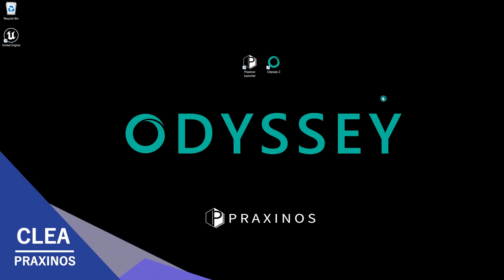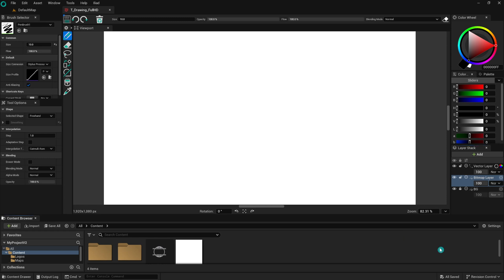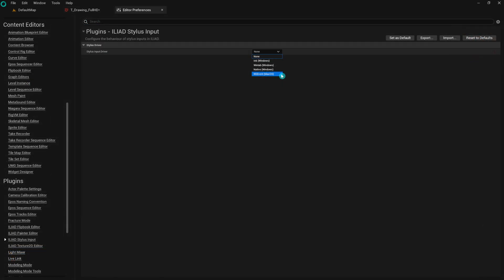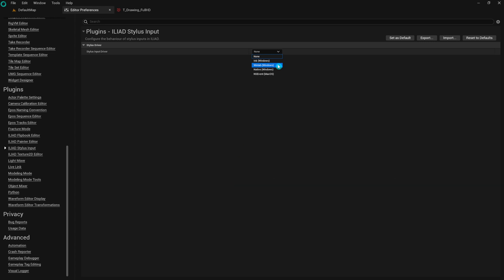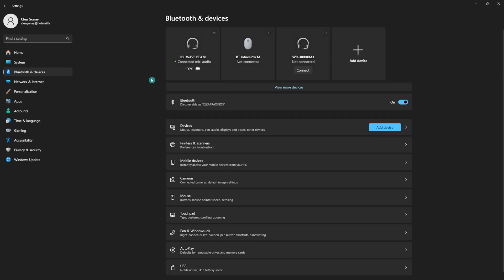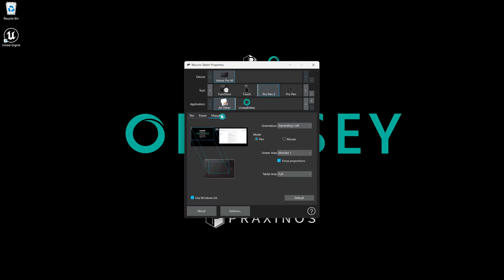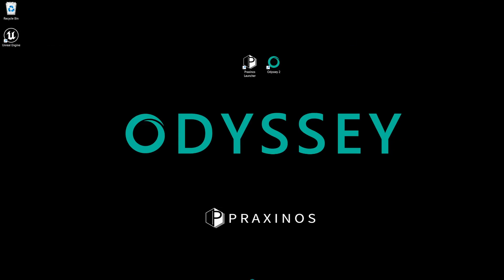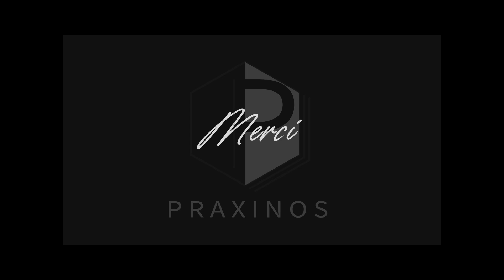Odyssey | How to configure your Graphic Tablet | Ink - Wintab or Native? | Tutorial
In this video, Clea will teach you how to properly set your tablet and Odyssey for the best experience. Odyssey is compatible with any types of tablets (Xencelabs, Wacom, Huion, Gaomon, XP-Pen, etc), but depending on the brand and model, you may have to choose between "Native" or "Wintab".

00:00 It begins
00:27 Odyssey Stylus Input
02:00 Native mode settings (activate Windows Ink mode)
03:03 Wintab settings (disable Windows Ink mode)